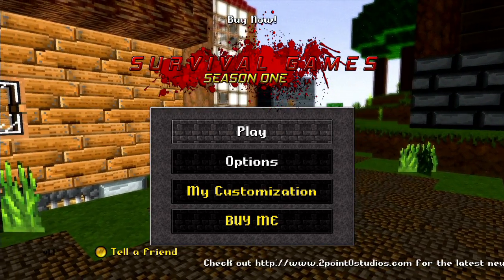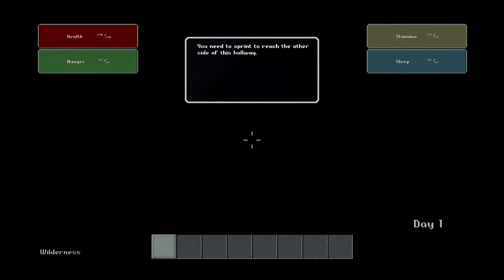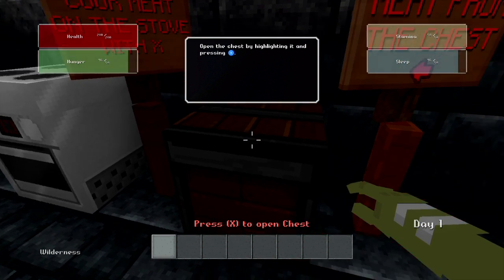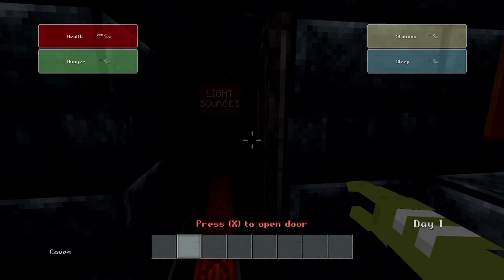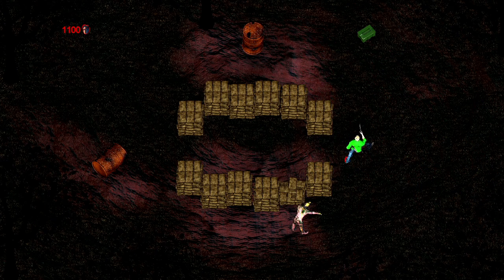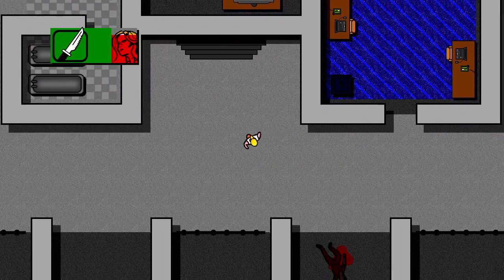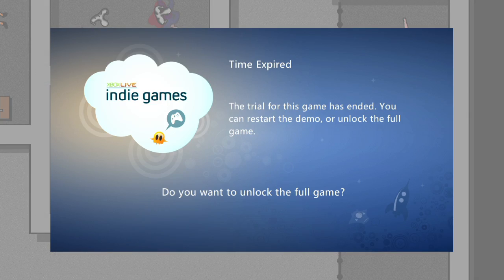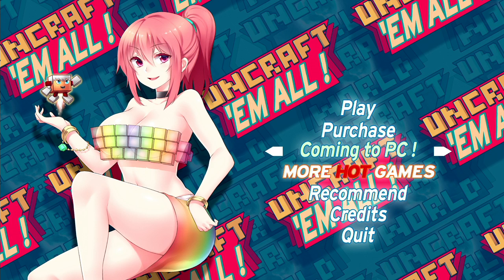Demo Friend - Xbox Live Indie Games 11/9/14 - 11/22/14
Gather round with friends and family and let's enjoy some Xbox Live Indie Games, together.

Games:
00:00 - Survival Games Season 1
07:49 - Zombie Purge
11:02 - The Never Ending Game
13:09 - Fright Light
21:32 - Astral War
28:51 - Dead War
36:59 - Frankystein
40:06 - Uncraft 'Em All